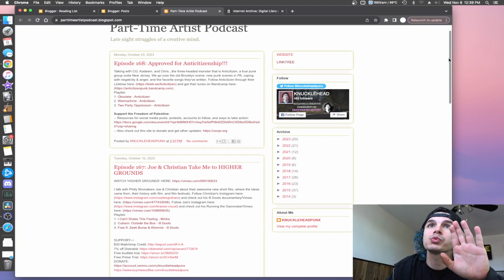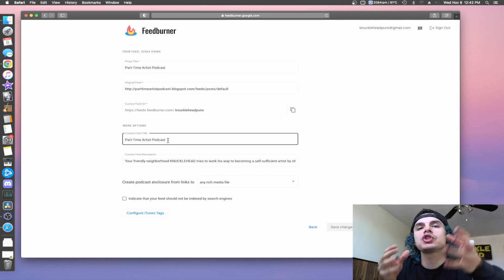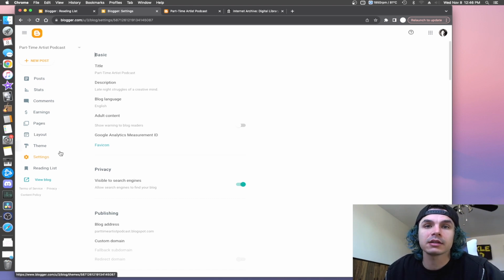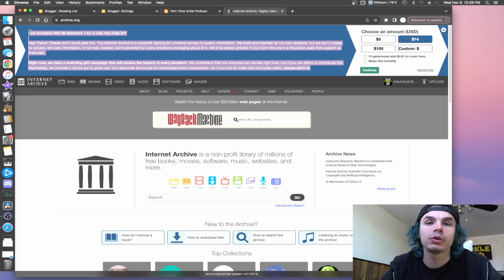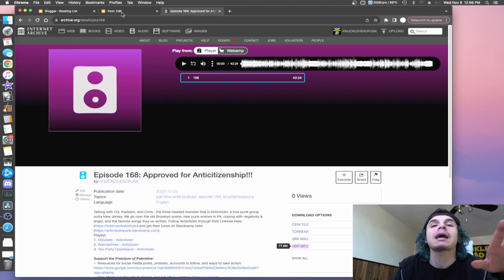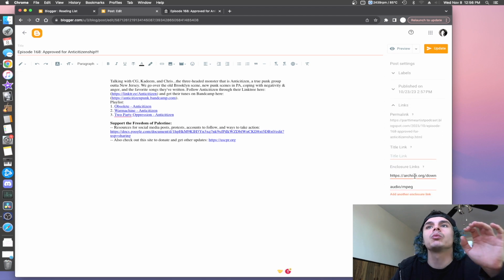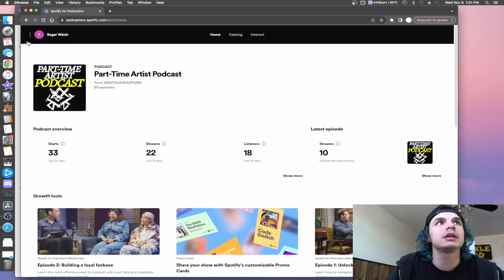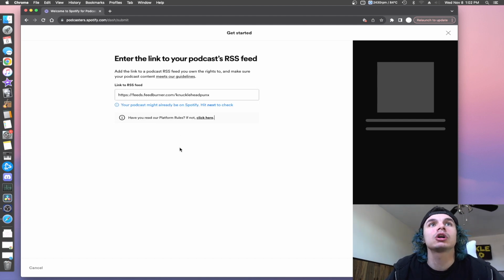FULL Tutorial on launching a podcast(100% FREE)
Become a podcaster TODAY! In this video, I break down my EXACT process for building my podcast for the last 10 YEARS and how you can do it yourself as well!!

Chapters:
00:00 What you need to get started
02:56 Using Blogger & Feedburner to make your show
08:01 Using Internet Archive & Blogger to upload episodes
13:54 Putting your show on Spotify and Apple
15:29 Have patience & stay creative